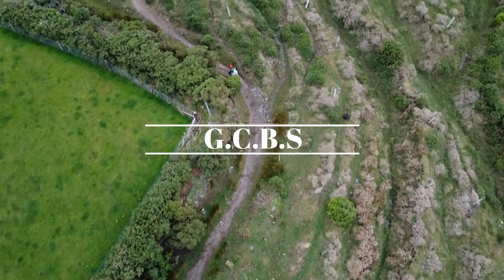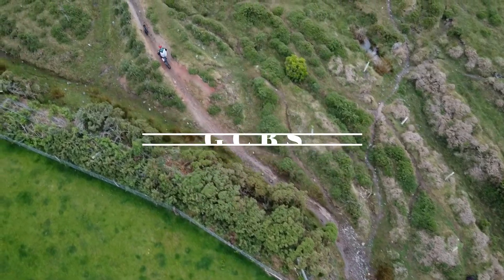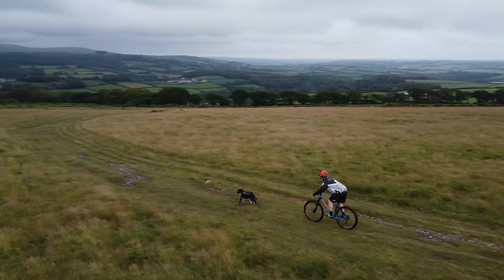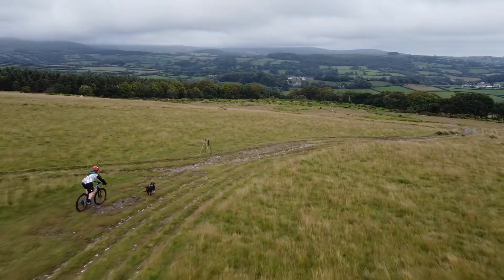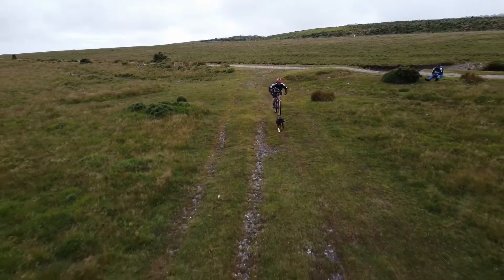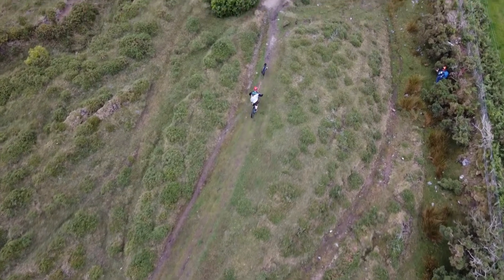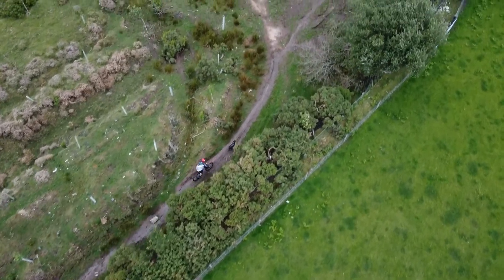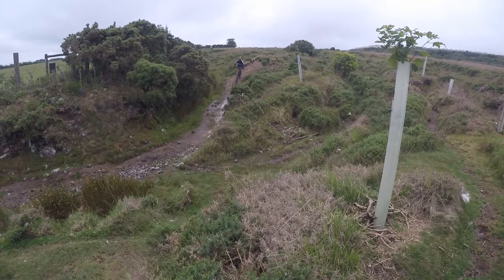How to ! Bikejoring Ascents & descents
helpful guide to ascending and descending with your dog, or Bikejoring